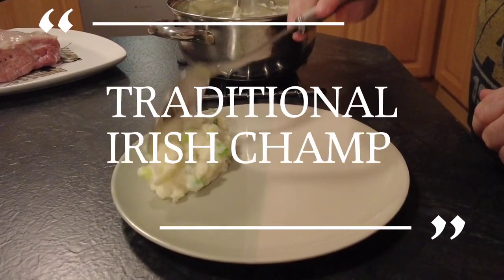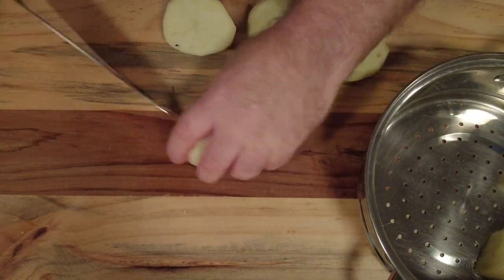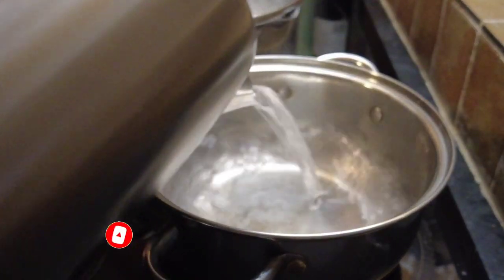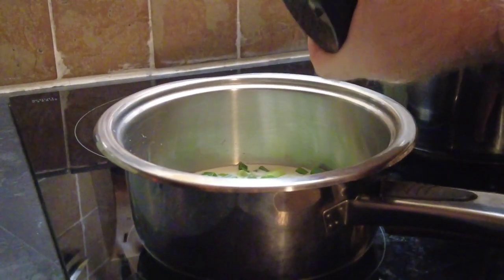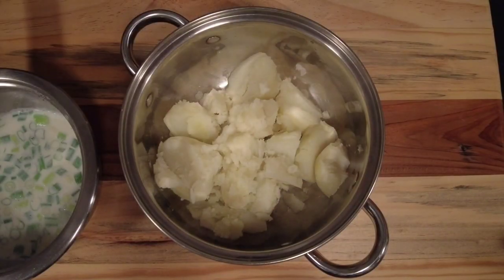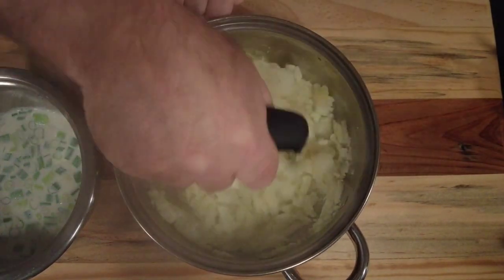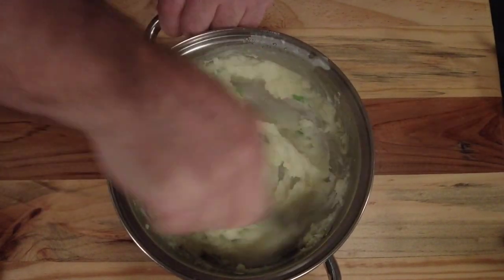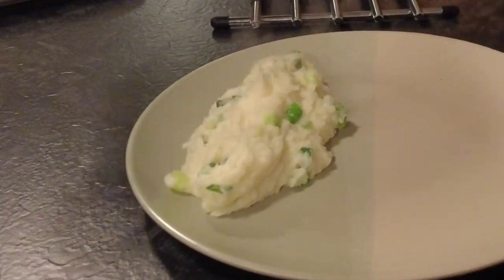Irish Champ Potatoes /Traditional Irish Cooking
Traditional Irish cooking recipes/ champ potatoes

Hi guys, welcome to Marks Home Kitchen where I do family friendly recipes that everyone can enjoy. Todays video is for a traditional Irish potato dish called champ. Champ is traditionally made with 4 ingredients potato, scallions, milk and butter(well 6 if you include salt and pepper) and hails originally from the North of Ireland. Moving down to County Kerry it is one of my favourite dishes to go along with traditional bacon and cabbage or just on its own with a load of butter on top. Its also great with sausages and gravy. This is probably one of the simplest (but tastiest) dishes that you can make.

INGREDIENTS
1.5LB (700g) good boiling potatoes (such as ) peeled and cubed
1 heaped tablespoon butter plus extra to serve
125mls milk(1/2 cup)
2 large scallions/spring onions chopped

METHOD
Steam the potatoes (its usually boil them but i think steaming gives a nicer texture for mashing) for 20-25 minutes until soft

Add the milk and scallions to a pan and bring to a boil. Turn down to a simmer, season with salt and pepper and let infuse for about 10 minutes
Remove the potatoes from the steamer and add to a pan. Add the butter and mash the potatoes until there is no lumps left.
Add the hot milk and scallion mixture and stir round with a spoon(don't mash now as you don't want to break up the scallions)
Serve the champ with extra butter